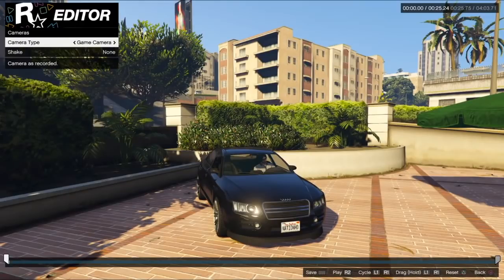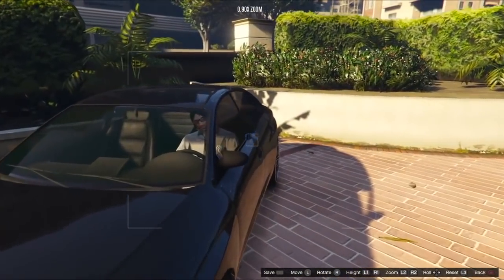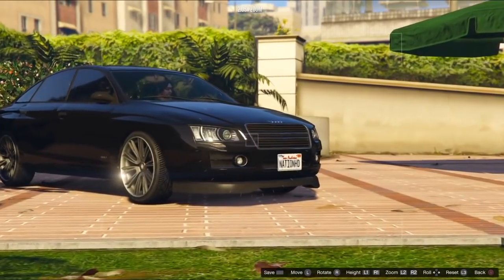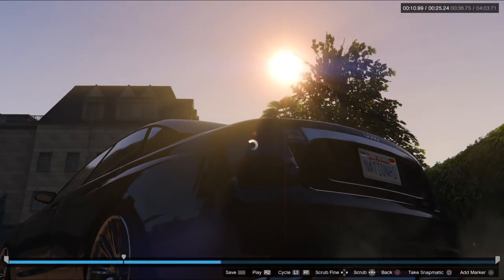How to use the Rockstar Editor on GTA V PS4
➤Hey everyone, you've been asking, wishing, DEMANDING ME to make a tutorial on how to use the rockstar editor and its been quite sometime. Today I'll be showing you my simple and easy way to make a professional skit in GTA V PS4 :)